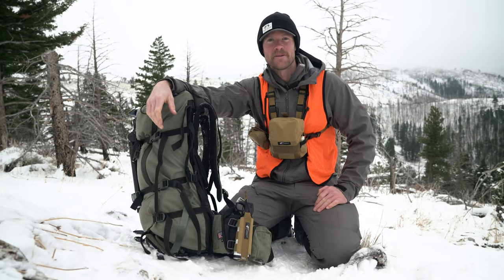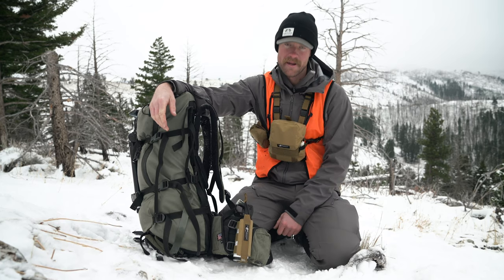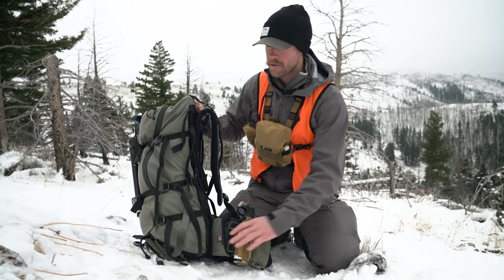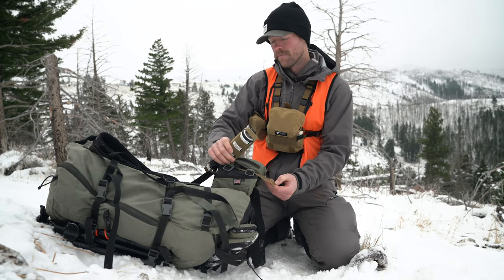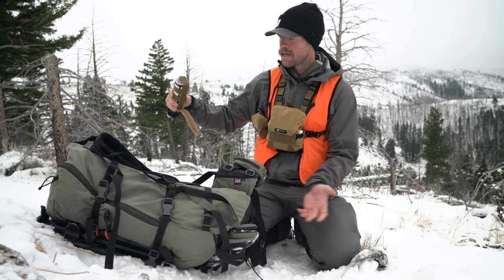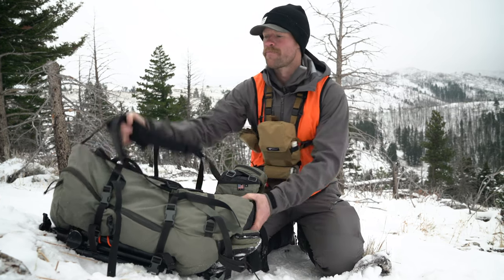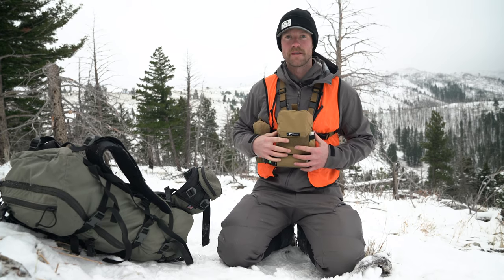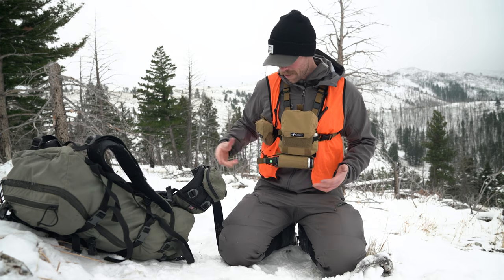Skyline Bear Spray Holster - Field Walk Through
Content Director Zack Boughton (@zackboughton) walks us through the new Skyline Bear Spray Holster. The bear spray holster utilizes a minimalist design and attaches to the bottom of the Skyline Bino Harness or the belt of all Stone Glacier Packs.

Video By Jordan Gill